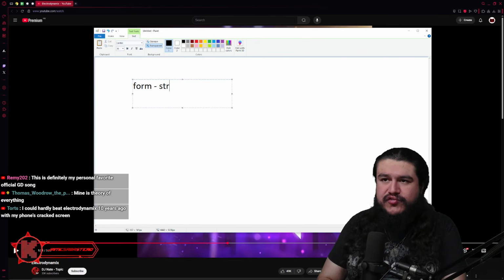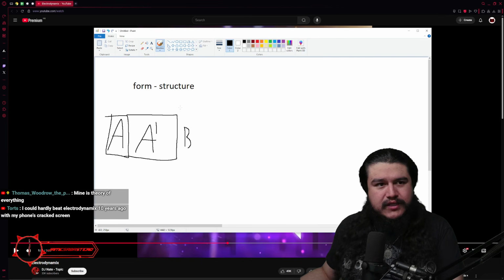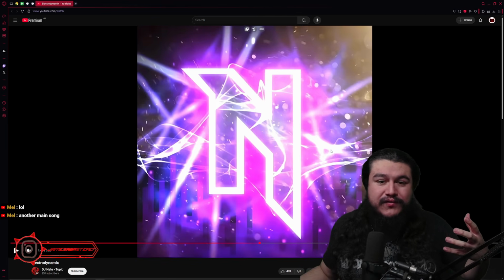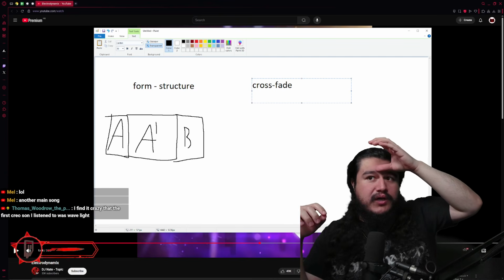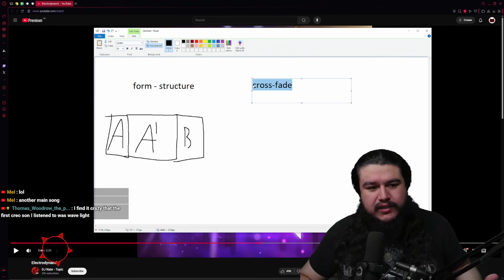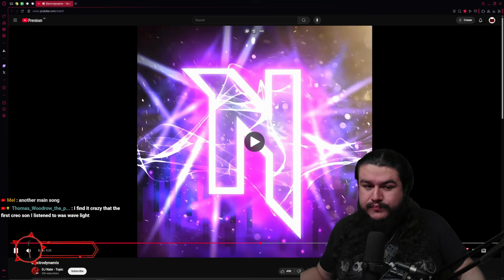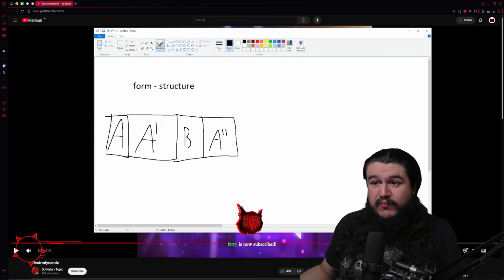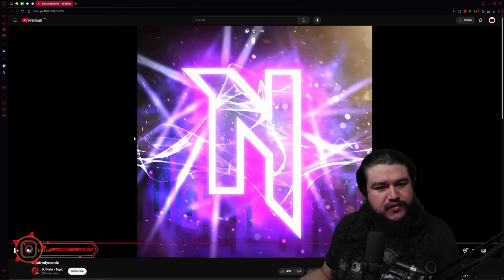Analyzing "Electrodynamix" by DJ Nate (Geometry Dash) | Basterd's LFA (Layman-Friendly Analysis)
by @dj-Nate